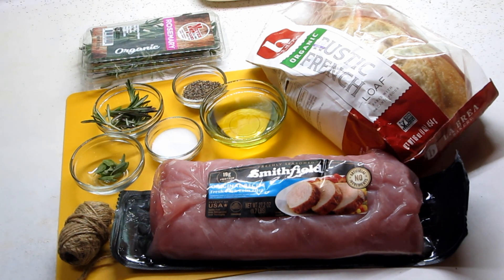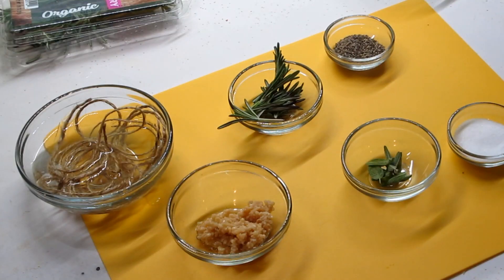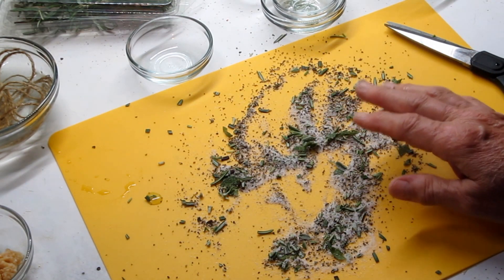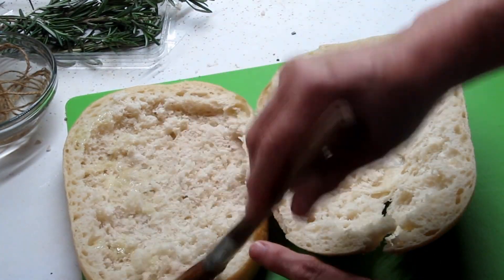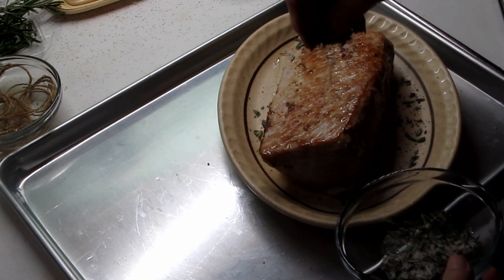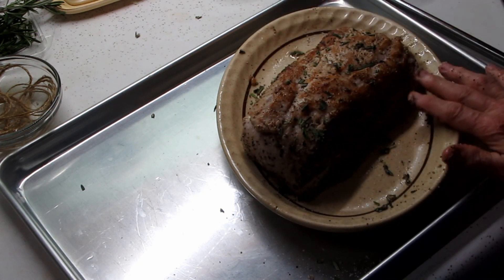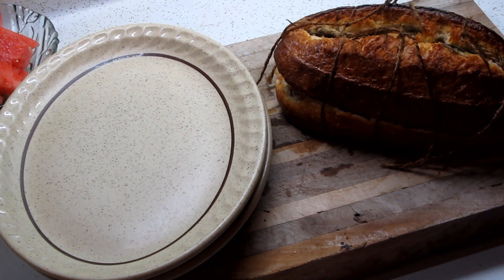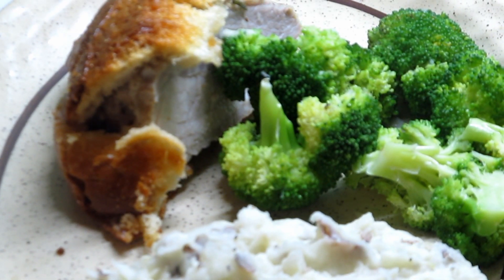Vonnie's Pork Loin Tuscan Style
Get ready for a treat for your taste buds.
Very simple yet wildly satisfying.
Note:  fresh herbs are stronger than those in a shaker.  Actually I would have liked a bit less sage and rosemary.

You will need:

1 pork loin, mine was a little over 2 pounds
2 teaspoons fresh chopped sage
2 teaspoons fresh chopped rosemary
1 teaspoon black pepper
1 teaspoon salt
2 cloves garlic, minced'
4 tablespoons olive oil
1 loaf crusty baguette
Kitchen string
Baking sheet

Brown the pork loin on all sides in skillet with 1 tablespoon olive oil, 8-10 minutes, take the time as you are partially baking it here
Put together spices, adjust as you like.
Get the loaf ready by cutting in half and scooping out the soft insides.
Then brush some olive oil on the inside and sprinkle the garlic over the surface.
When the loin has browned, work the spices into the loin either by rolling, sprinkling or any combo of the above!!!
Place the loin in the loaf and close up.
I brushed some olive oil over the surface and added a few more sprigs of rosemary.
Truss up with string about every 2 inches.
Put on baking sheet and bake 60-70 minutes or until 160 degrees.
Take out of oven and let sit for about 10 minutes to soak juices in.